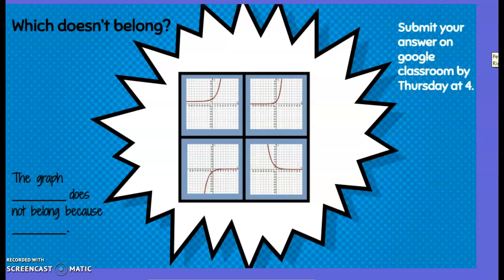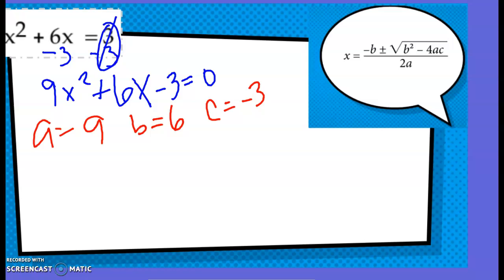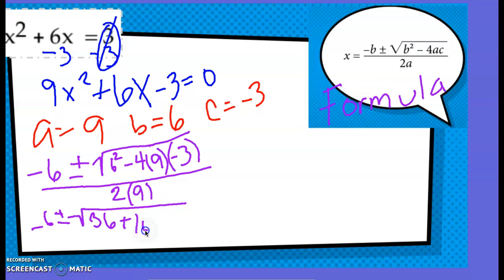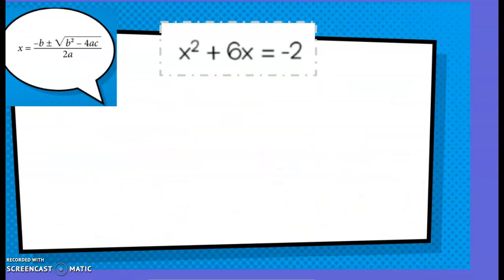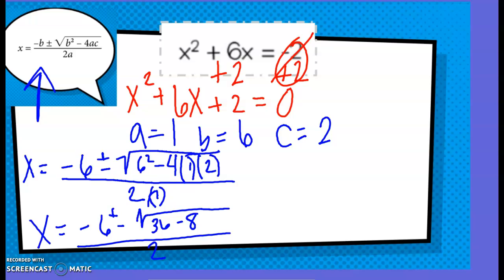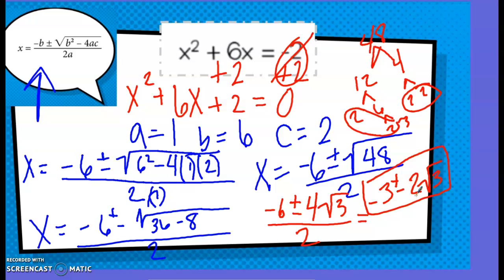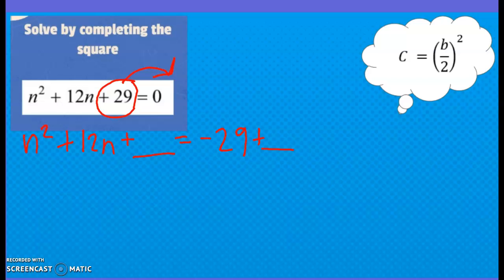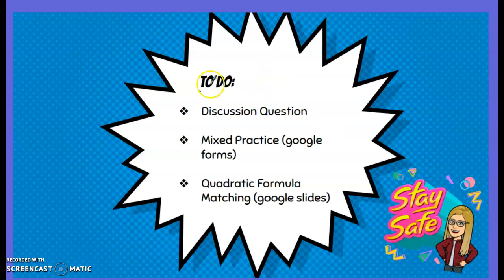Live Lesson - Quadratic Formula